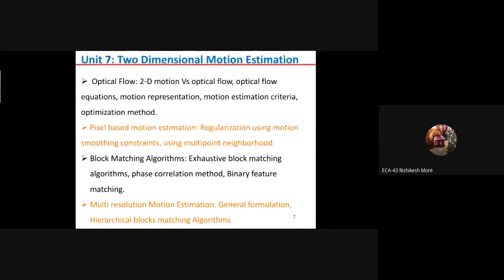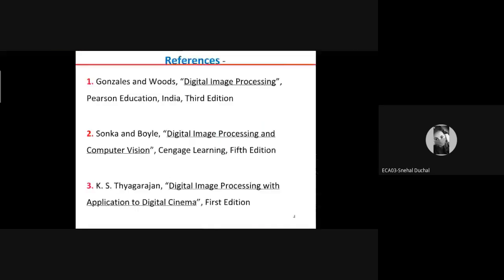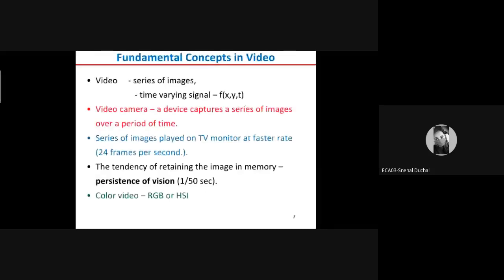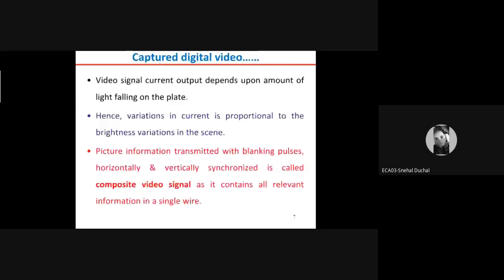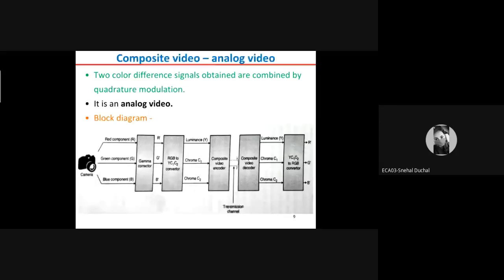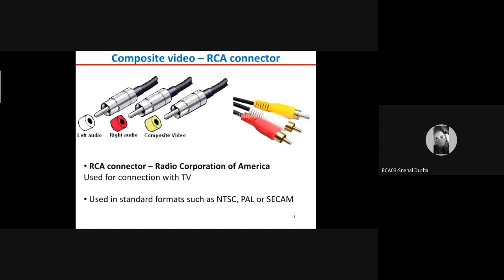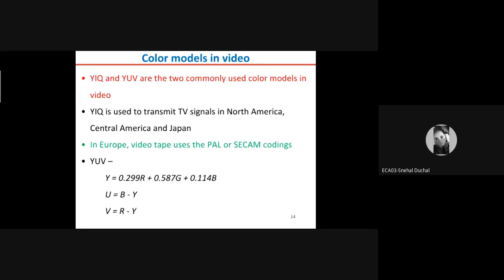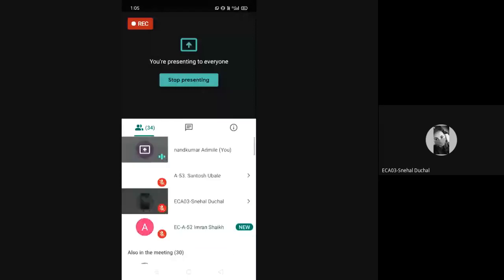UNIT 07
Two Dimensional Motion Estimation
Mr.Admile N.S
Assistant Professor